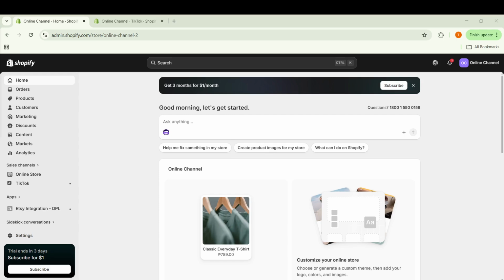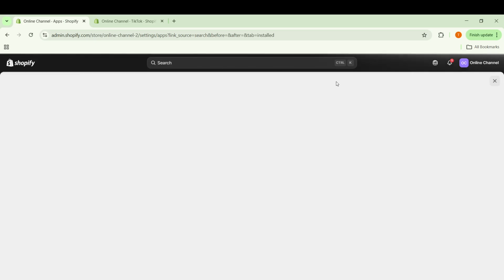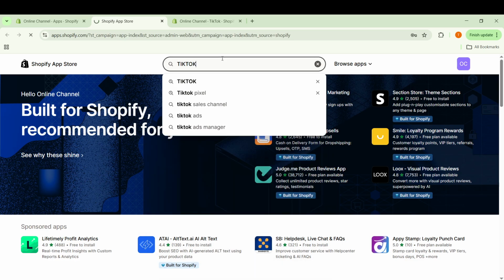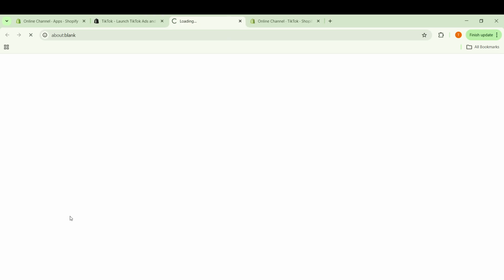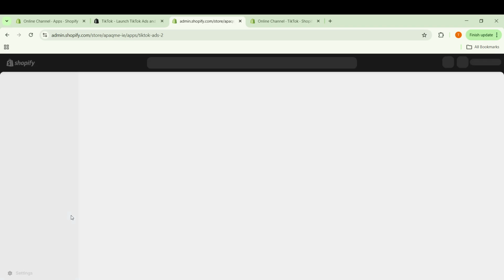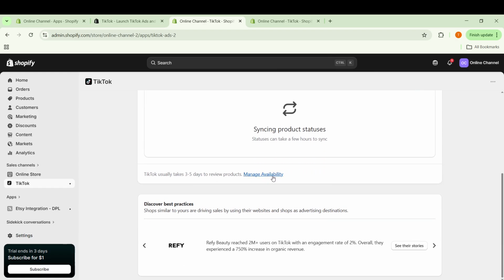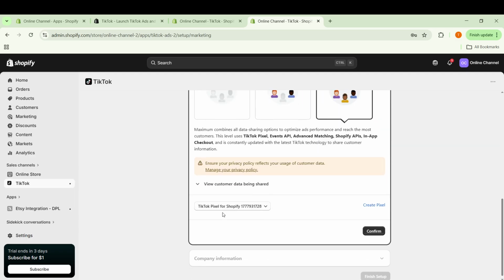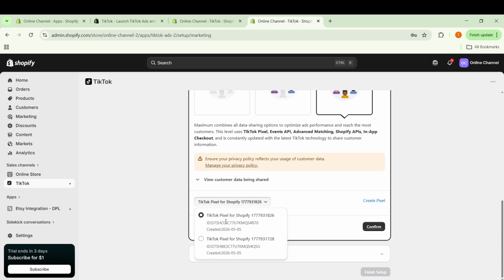How To Install Tiktok Pixel On Shopify Manually [2026 Guide]